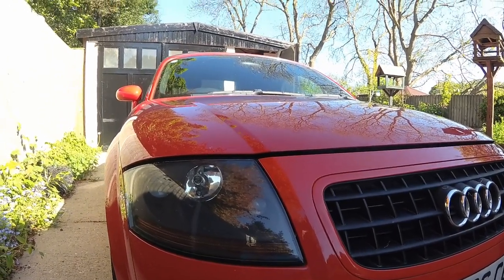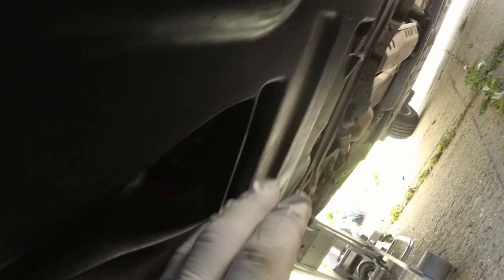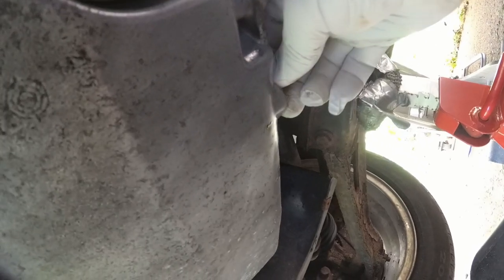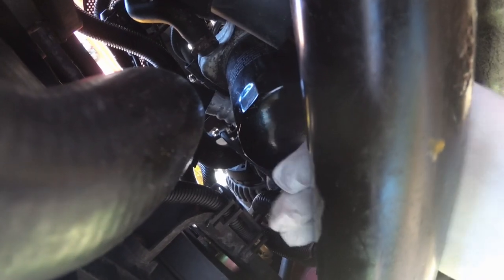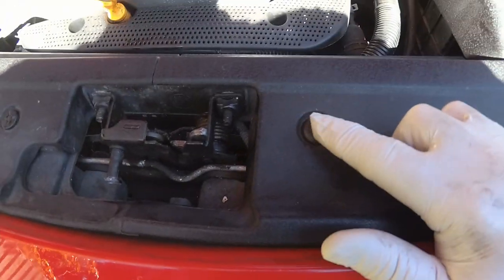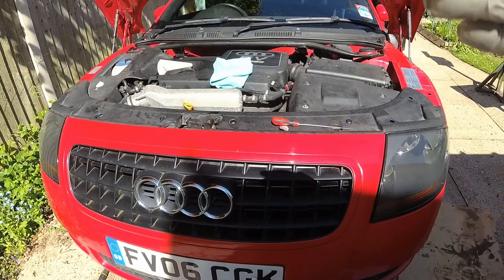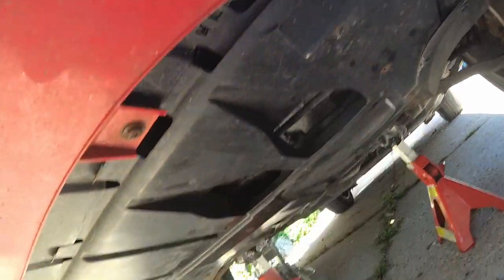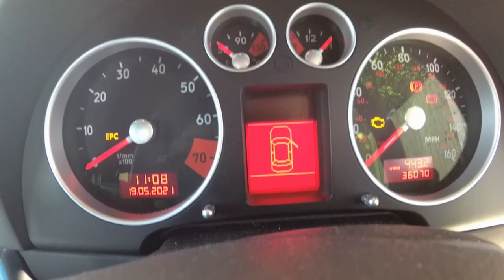Audi TT Mk1 Oil and Oil filter change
Do your own oil and filter change following this video and save money.

If I've helped you , or you just enjoyed the video but dont want to join a membership or patreon scheme ,  you can just buy me a coffee be clicking on my link below:-